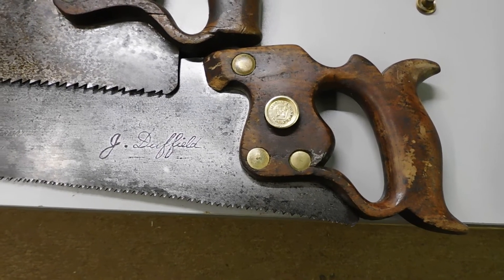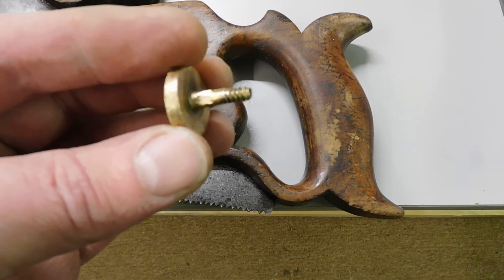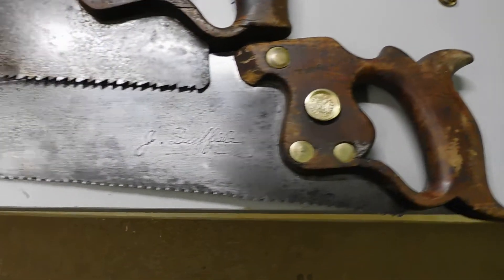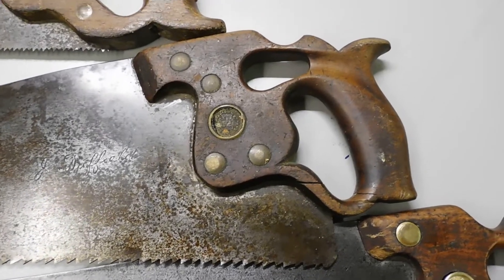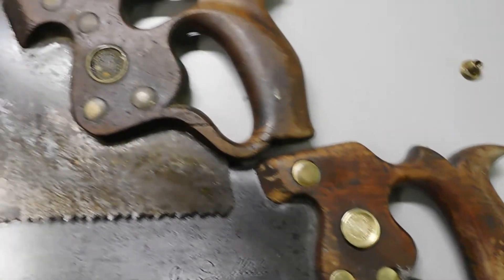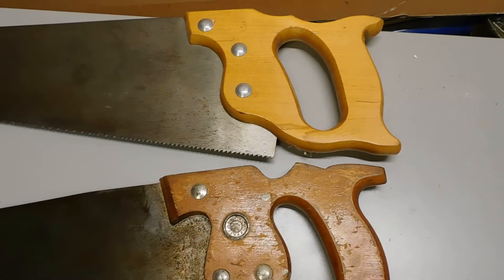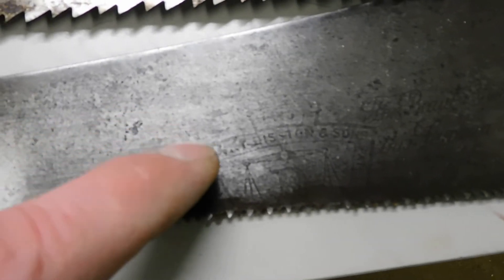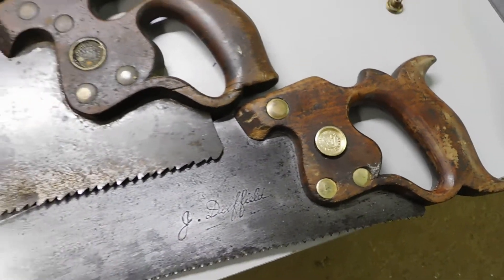Antique Disston Hand Saws.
From a carpenter long past, these two saws have been passed down through my wife's family, starting with her great grandfather, to her grandfather, great uncle, uncle and now my wife's mother.  The lineage is fascinating, along with the quality and the story the saws bring with them.